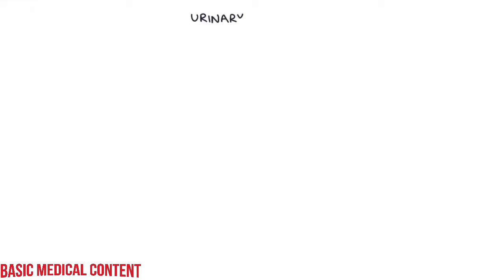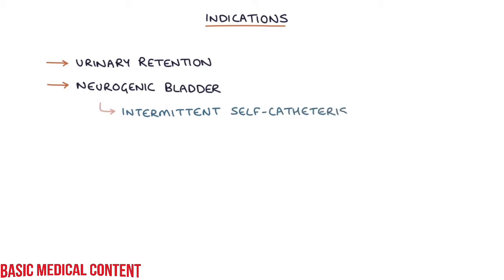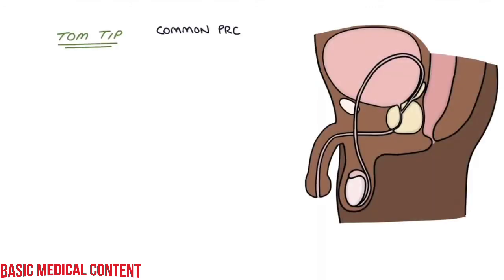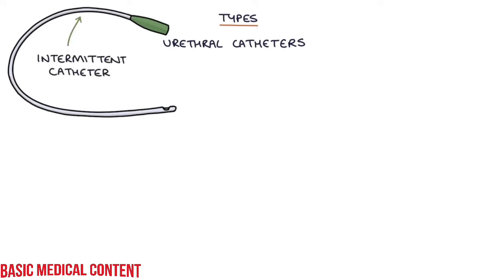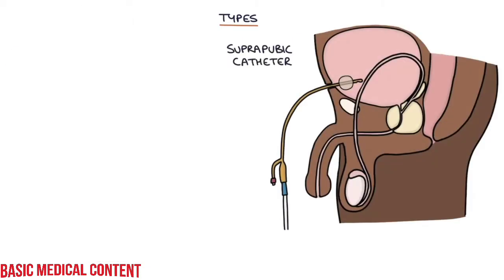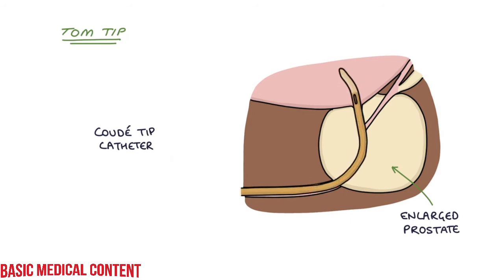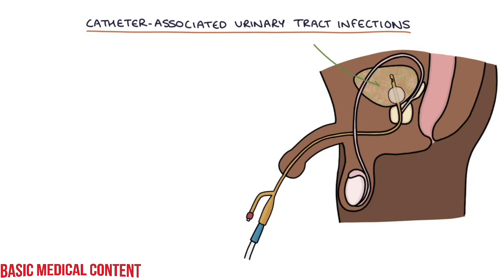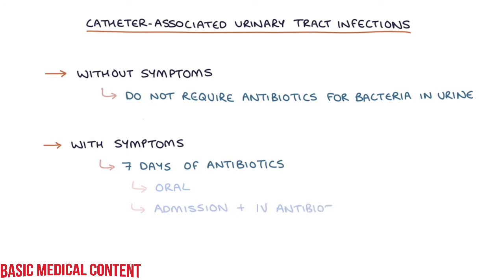Urinary Catheters | Drk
What are the 3 types of urinary catheters?
There are 3 main types of catheters: Indwelling catheter. Condom catheter. Intermittent self-catheter.

What is a urinary catheter used for?
A urinary catheter is a flexible tube used to empty the bladder and collect urine in a drainage bag. Urinary catheters are usually inserted by a doctor or nurse.

How long can you wear a urinary catheter?
Most indwelling catheters are not suitable to remain in place for longer than 3 months, so will need to be changed regularly.

What is the difference between a catheter and a Foley catheter?
Foley catheters (developed by Dr. Foley in the 1930's) are meant for longer term use by patients who are unable to use the toilet themselves. Straight catheters are simply straight tubes (without the balloon feature of a Foley catheter). They are meant for quick drainage of the bladder and not for long term use.

What are the 2 types of catheters that can be inserted?
A urethral indwelling catheter is a catheter inserted through the urethra into the bladder, while a suprapubic indwelling catheter is inserted through the stomach directly into the bladder. Indwelling catheters are inserted by healthcare professionals and left inside the body for as long as they are needed.

How do you insert a urine catheter?
Insert catheter into the urethral opening, upward at approximately 30 degree angle until urine begins to flow. Inflate the balloon slowly using sterile water to the volume recommended on the catheter. Check that child feels no pain. If there is pain, it could indicate the catheter is not in the bladder.

What is the most commonly used catheter?

Foley catheters
Foley catheters are the most common type of indwelling catheter. They feature two separate channels (called lumens): one for draining urine, and one for inflating the balloon tip with sterile water to keep the catheter in place. People who have mobility issues, such as quadriplegia, may use Foley catheters.

What are the side effects of having a catheter?
The main risk of using a urinary catheter is that it can sometimes allow bacteria to enter your body. This can cause an infection in the urethra, bladder or, less commonly, in the kidneys. These types of infection are known as urinary tract infections (UTIs).